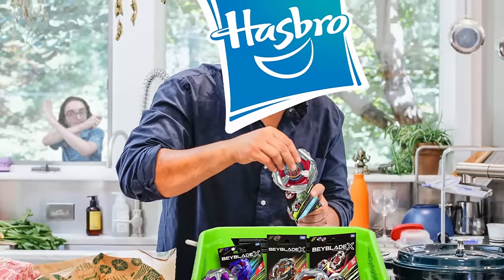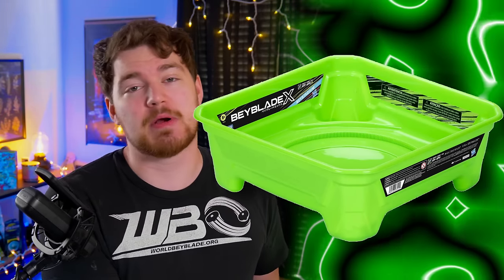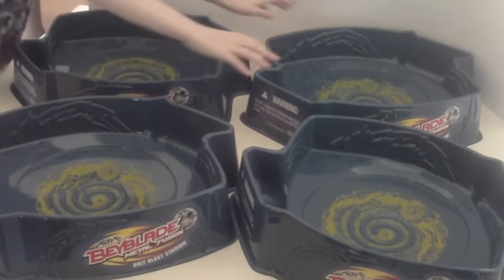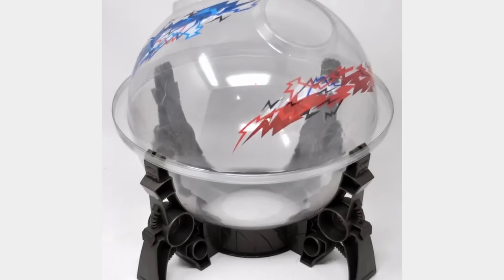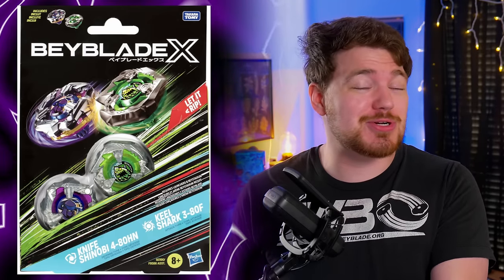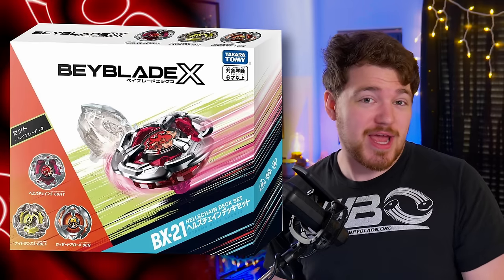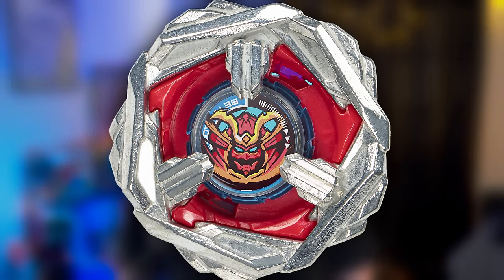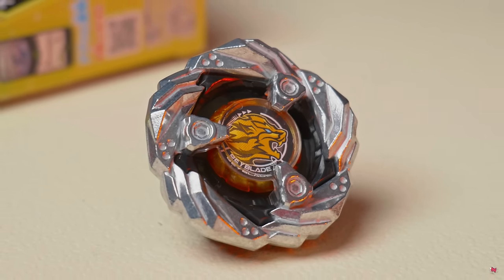CRAZY Hasbro W! New Stadium, Samurai And MORE!! Beyblade X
⭐Let's hit 1000 likes for SAMURAI AND SHINOBI!!⭐
Hasbro KEEPS dropping W's! Today we're going to look at more Hasbro news like a stadium, Steel Samurai and more!